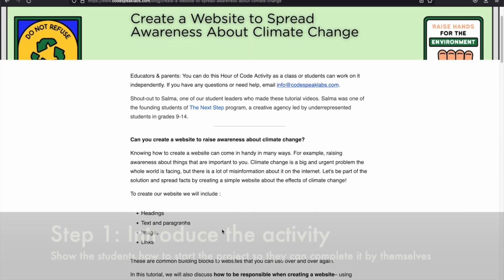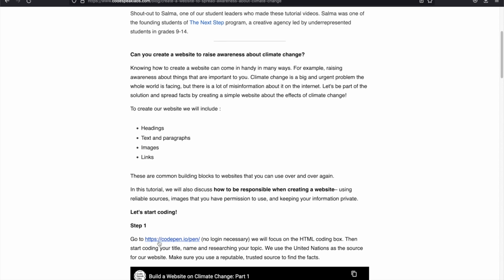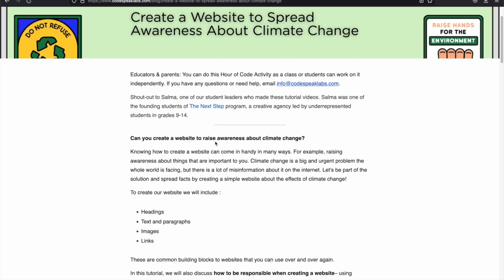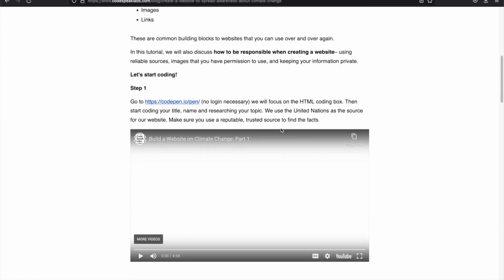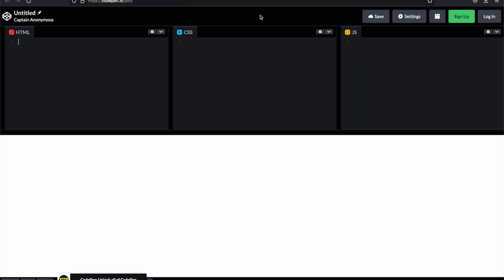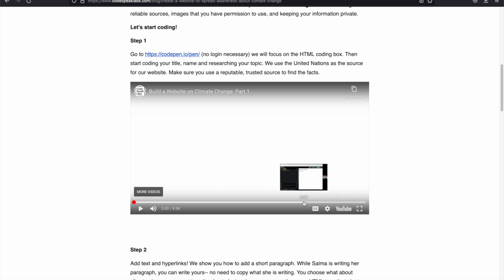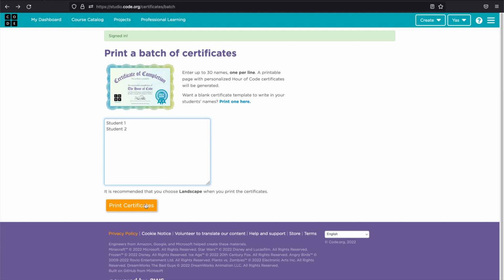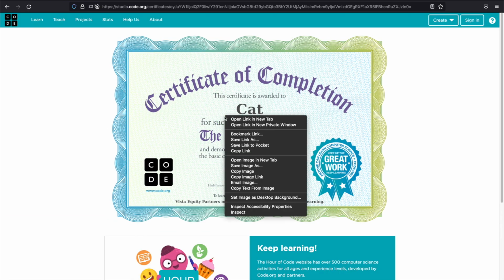Hour of Code Mentor Guide - Create a Website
An easy to follow guide for Hour of Code Mentors. This guide highlights the "Create a Website" activity, and will help you facilitate and Hour of Code session using this activity or a similar one.